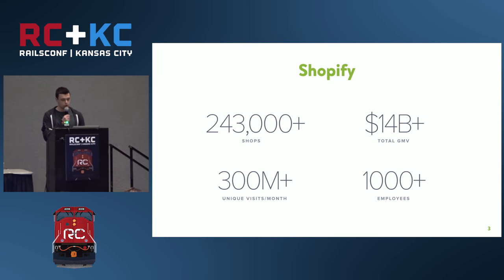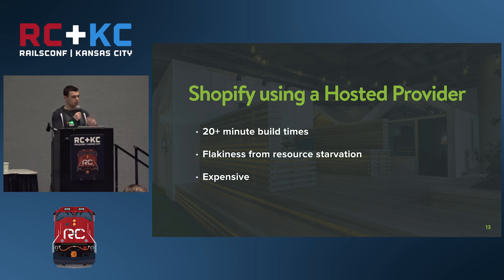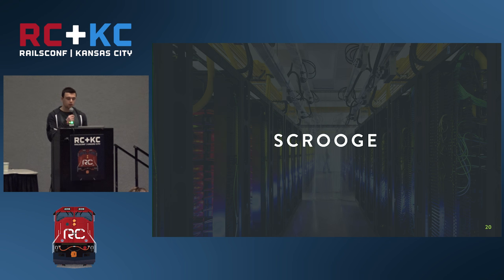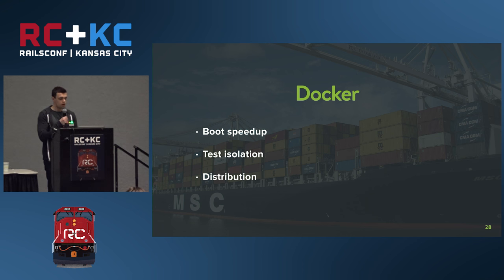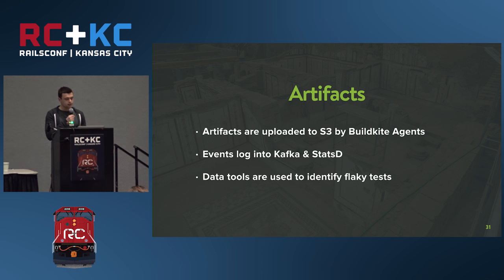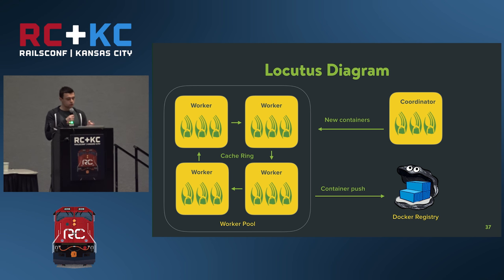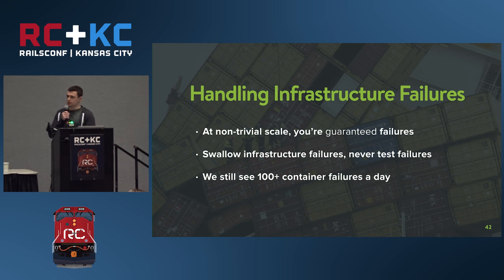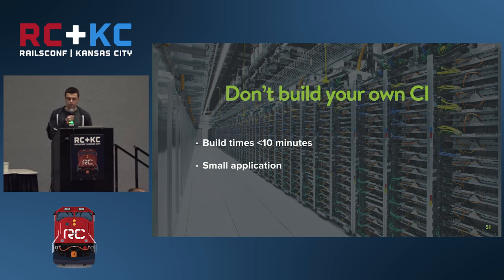RailsConf 2016 - Testing Rails at Scale by Emil Stolarsky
Testing Rails at Scale by Emil Stolarsky

It's impossible to iterate quickly on a product without a reliable, responsive CI system. At a certain point, traditional CI providers don't cut it. Last summer, Shopify outgrew its CI solution and was plagued by 20 minute build times, flakiness, and waning trust from developers in CI statuses.

Now our new CI builds Shopify in under 5 minutes, 700 times a day, spinning up 30,000 docker containers in the process. This talk will cover the architectural decisions we made and the hard lessons we learned so you can design a similar build system to solve your own needs.